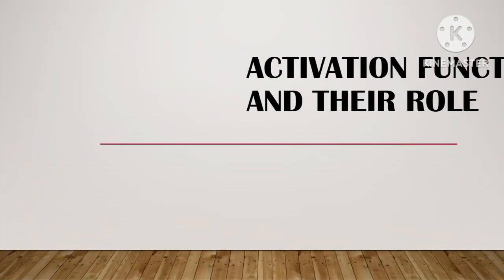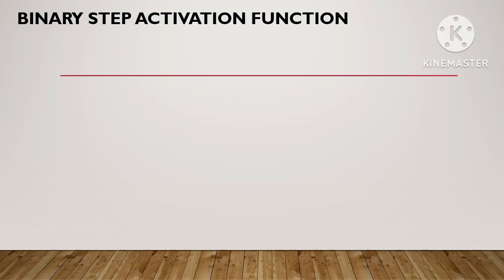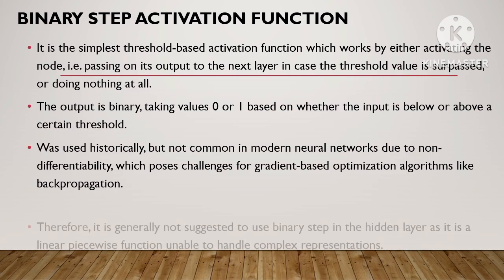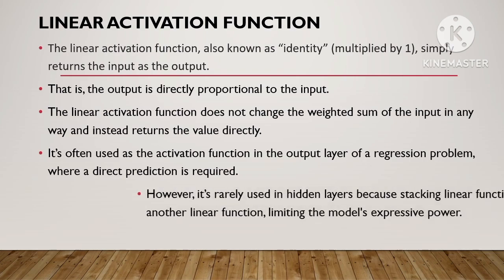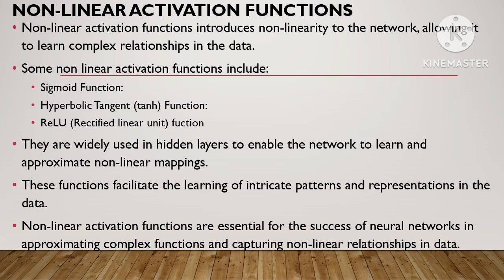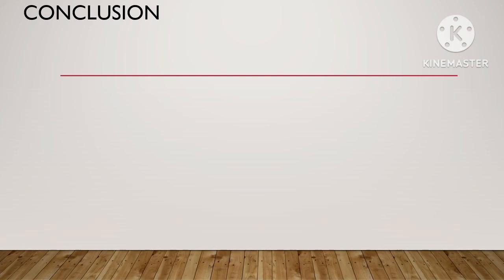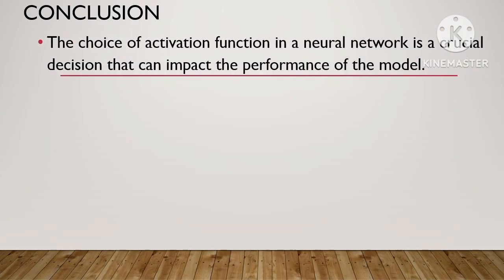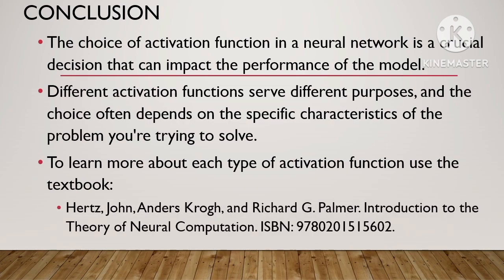Activation Functions in Neural Networks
Activation Functions and Their Role